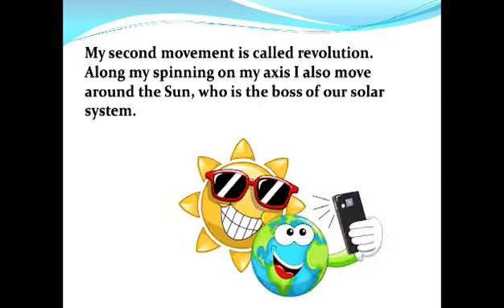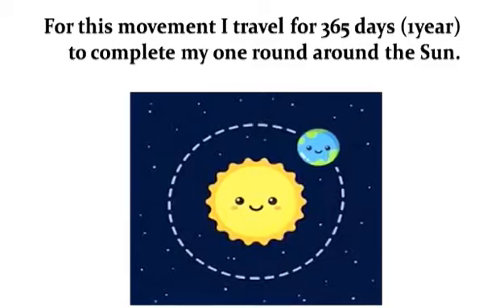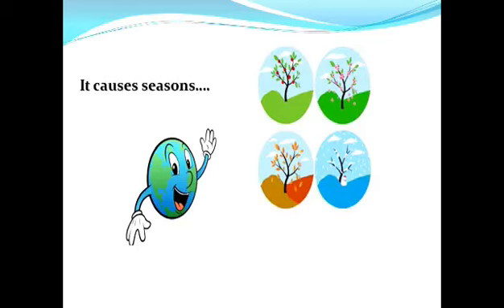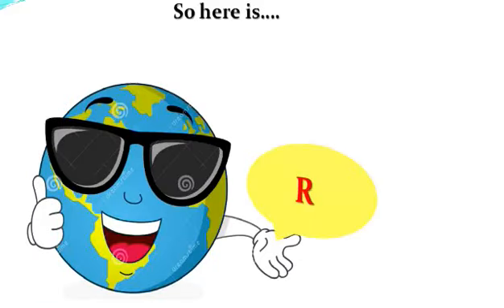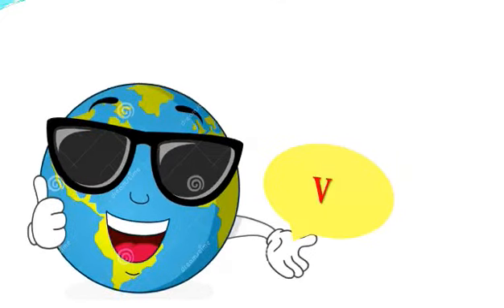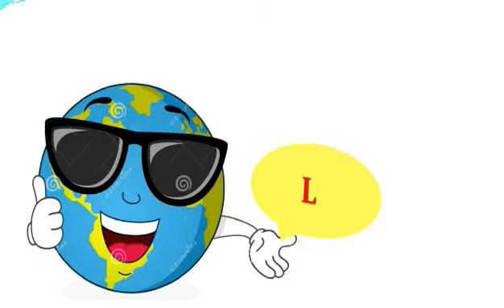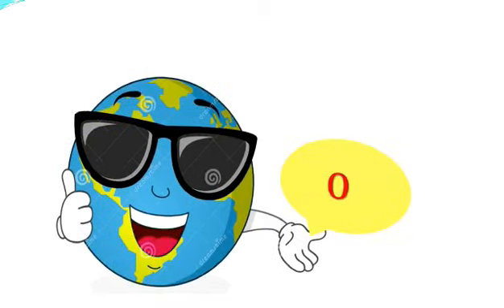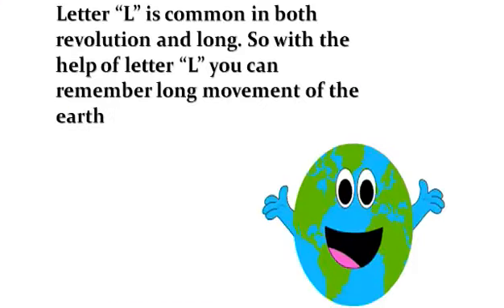Social Studies Grade 4 Lesson#2